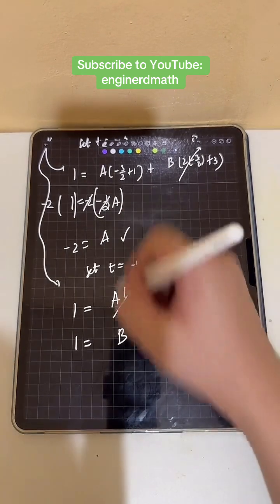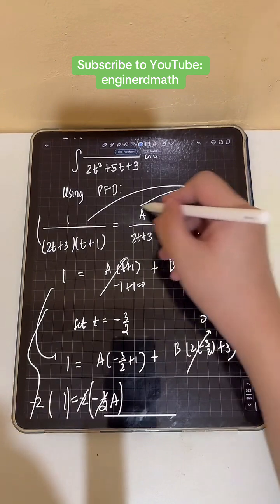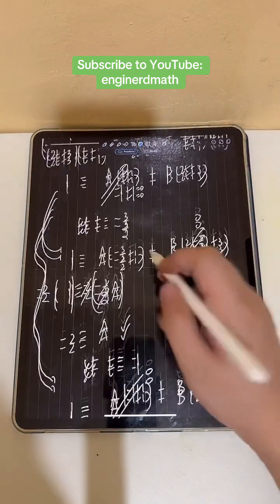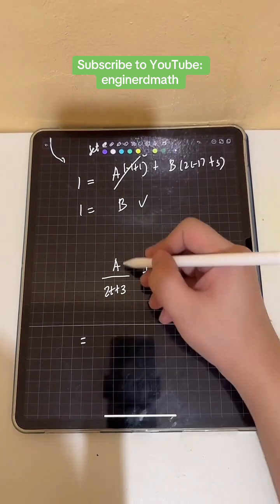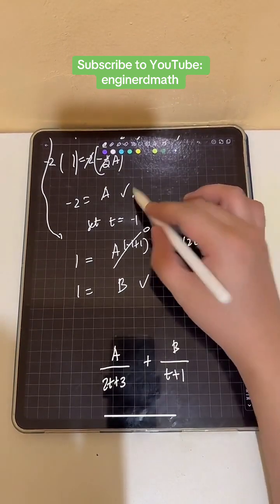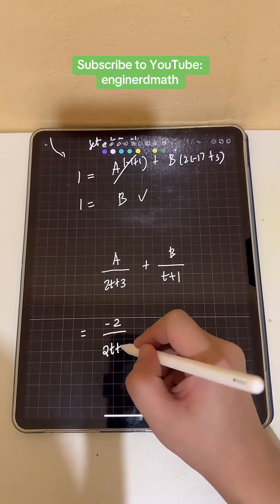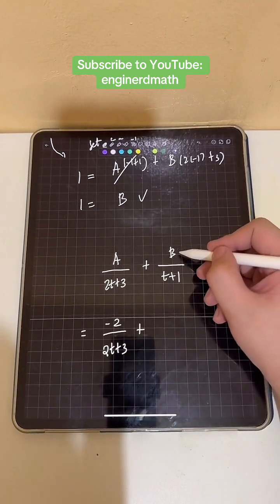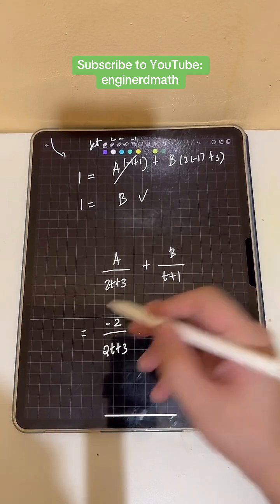Integral Practice #129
Hi guys! This is my integral practice #129. Give it a try first and check the final answer.